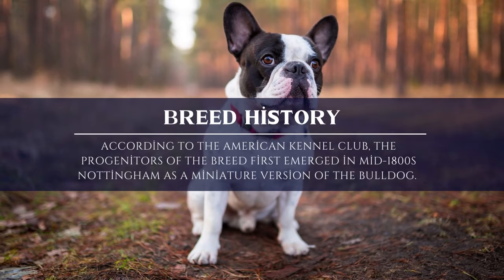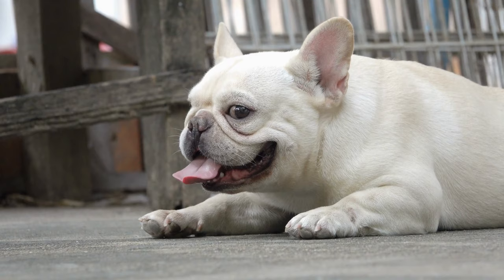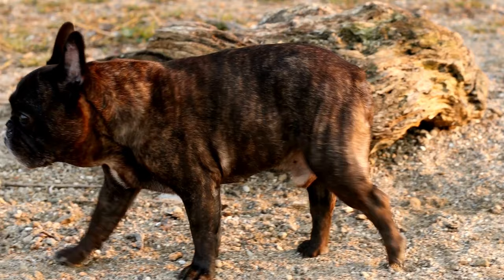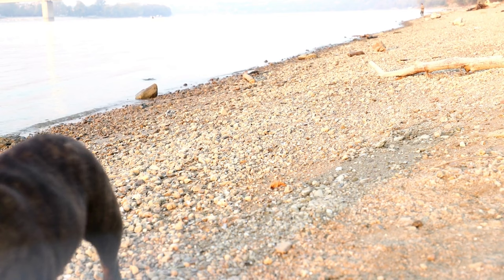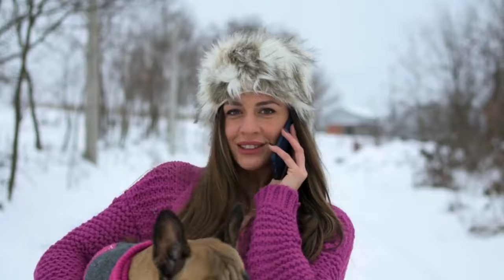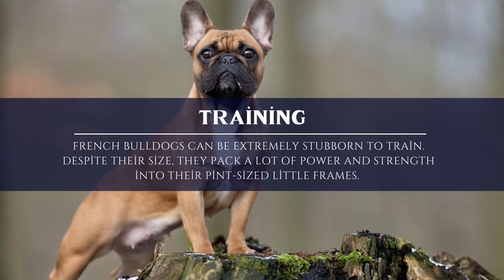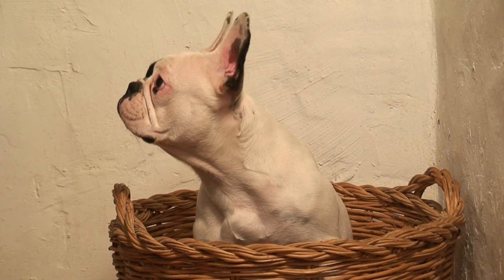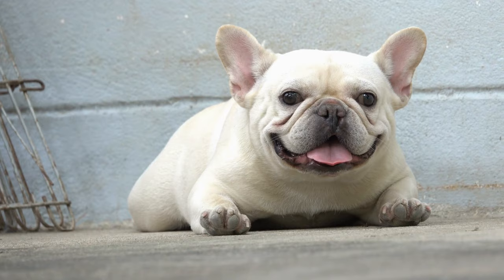Information on the French Bulldog breed, including facts, traits, pictures, and more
Before bringing a French Bulldog into your home, are you interested in learning more about this breed? Read about the Frenchie's history, energy level, and grooming needs to see if they could be your next canine companion!

French Bulldogs, also known as Frenchies, are adorable little joys. They are affectionate family dogs who enjoy interacting with both children and adults. Many dog owners, from devoted dog owners with large yards to apartment dwellers, are huge fans of this adorable canine friend!
Frenchies, which are the offspring of miniature bulldogs, are lovable and make good additions to small families. They need short daily walks and are compact, comfortable, and have constrained living spaces. Although many of them have an independent, stubborn streak, they do have a tendency to be difficult to keep healthy.
There are many topics to cover when it comes to the French Bulldog, such as their history, health problems, typical size, and even their demeanor around families. To learn more about this well-known breed and determine whether they are a good fit for you, continue reading below.

0:00 Giriş
0:01 FRENCH BULLDOG BREED INFORMATION
4:13 TEMPERAMENT
5:32 SİZE & APPEARANCE
7:06 COAT & COLORS
10:46 TRAINING
11:31 HEALTH
15:42 GROOMING
17:18 BREEDERS & PUPPY COSTS
18:48 RESCUES & SHELTERS